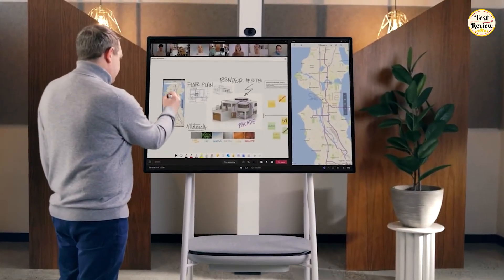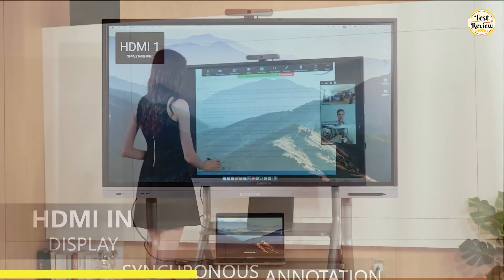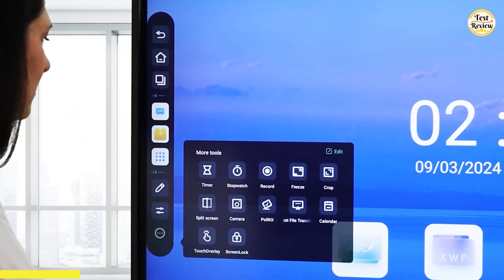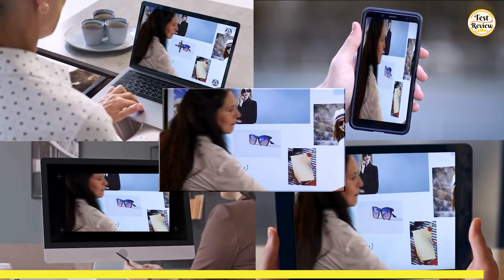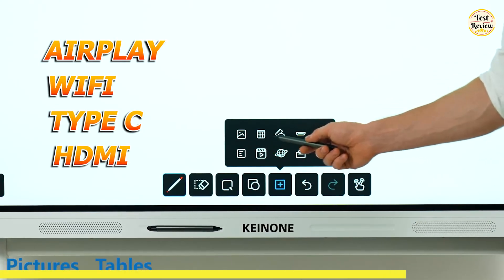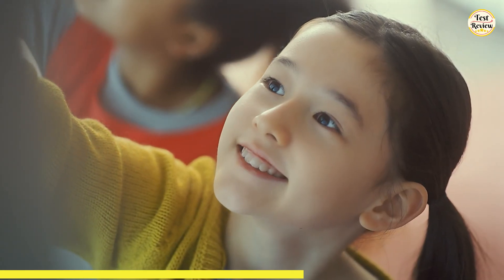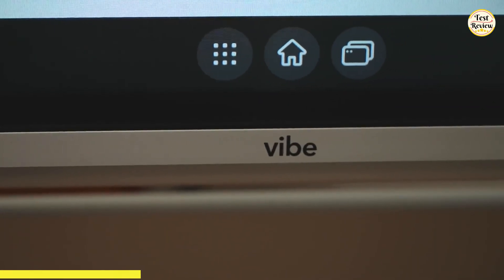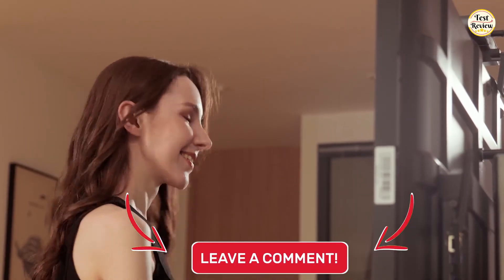Top 5 Best Interactive Smart Boards 2026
💥 Check Out the All Products We Mentioned in This Video 👇

1️⃣ Vibe S1 4K UHD Smart Board
2️⃣SAMSUNG FLIP PRO 4K WMB
3️⃣KEINONE Interactive Smart Board
4️⃣HKMLC Smart Boar
5️⃣EUNIVON EV5S Smart Board

🖥️ Looking for the best interactive smart boards in 2026? Whether you're a teacher enhancing classroom engagement or a business professional upgrading your meeting room, smart boards are the future of collaboration and learning. In this video, we’re counting down the Top 5 Best Interactive Smart Boards of 2026, based on features, performance, and overall value.

📊 Key Factors Reviewed:
✔️ Display Size & Touch Responsiveness
✔️ Built-in Software & App Integration
✔️ Wireless Connectivity & Screen Sharing
✔️ Multi-User Collaboration Features
✔️ Ease of Use & Setup

These smart boards are ideal for classrooms, offices, and remote learning environments.

TIMESTAMPS:
00:00 Intro
00:37 No5: EUNIVON EV5S Smart Board
01:42 No4: HKMLC Smart Board
02:54 No3: KEINONE Interactive Smart Board
04:00 No2: SAMSUNG Pro 4K WMB
05:10 No1: Vibe S1 4K UHD Smart Board